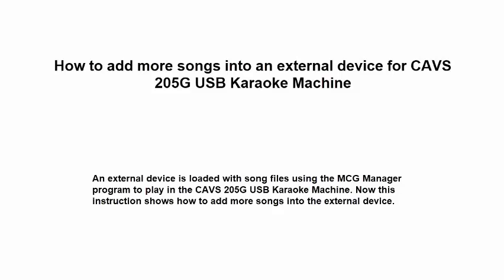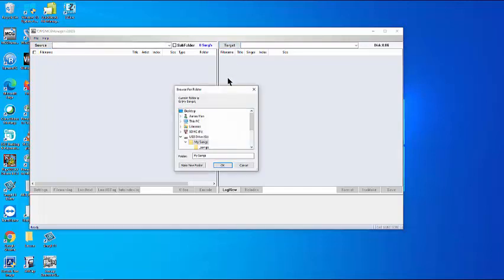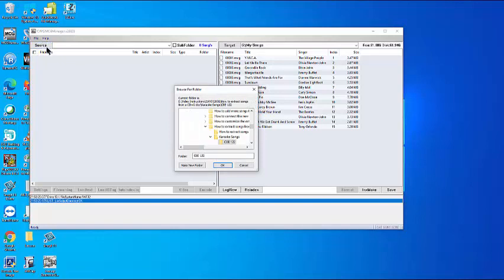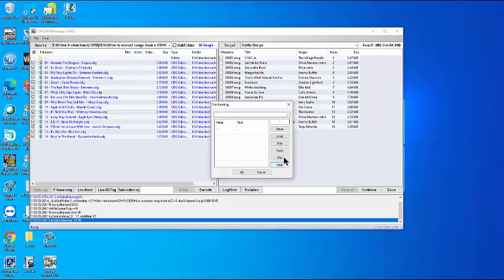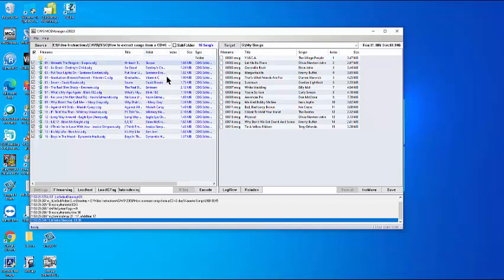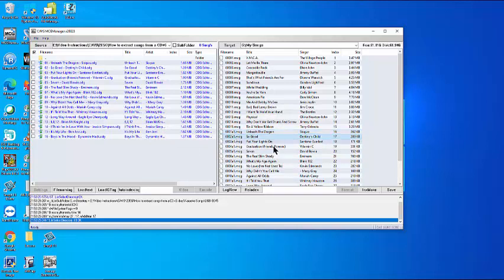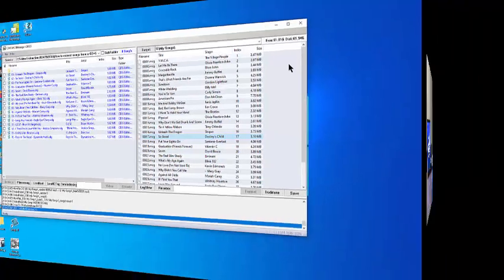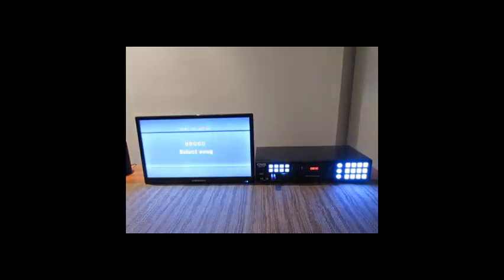How to add more songs to an external device for CAVS 205G USB Karaoke Machine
How to add more songs to an external device made with the MCG Manager program for CAVS 205G USB Karaoke Machine